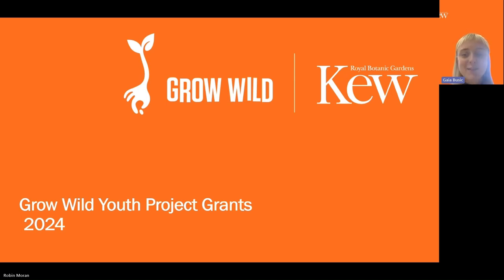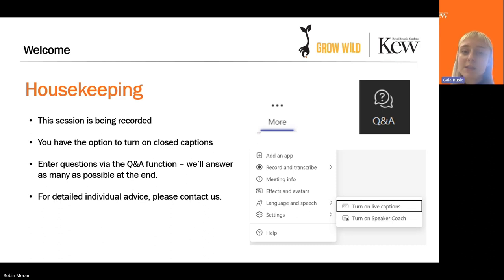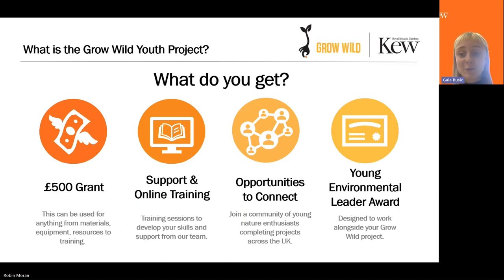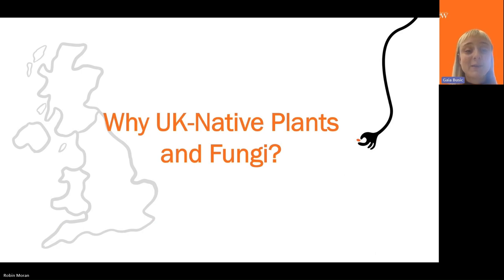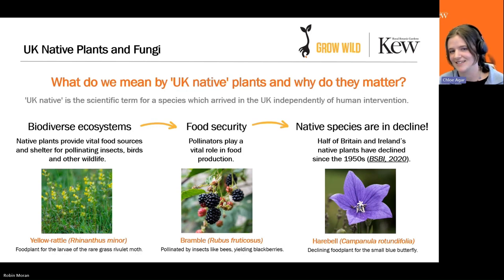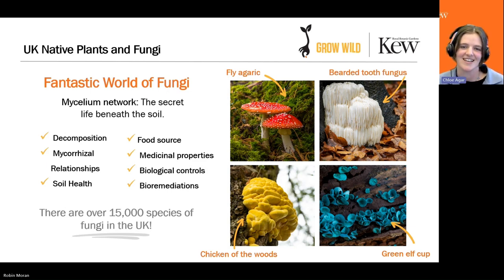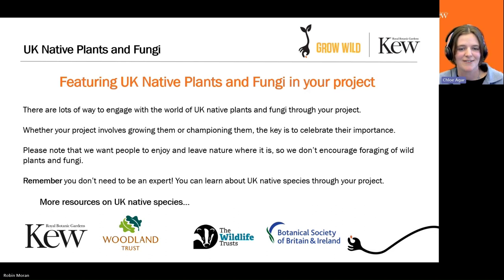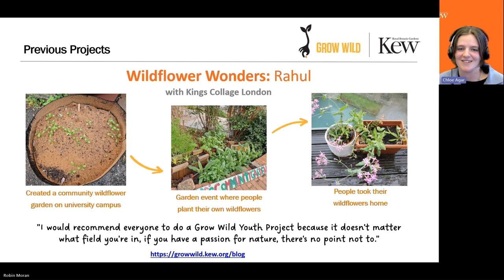Youth Grant applications - Webinar 2024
Watch this recording of the webinar for potential Supporting Organisations and applicants (aged 14-25) to learn more about Grow Wild's 2024 Youth Grant opportunity.

Topics covered:

- What are Grow Wild Youth Grants?
- Why UK native plants?
- Previous projects
- How to apply
- Role of Supporting Organisations
- Young Environmental Leader Award

Now accepting applications to Grow Wild’s Youth Grants: closing Tuesday 19 March 2024.